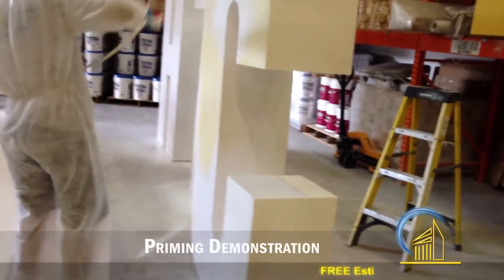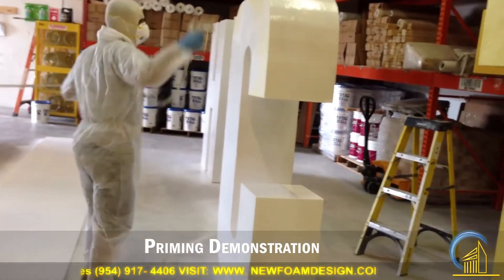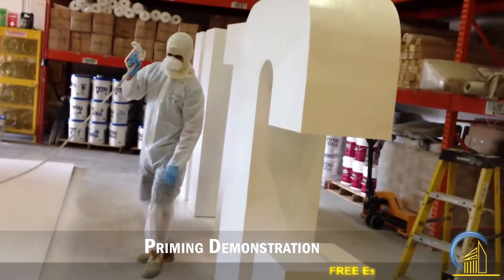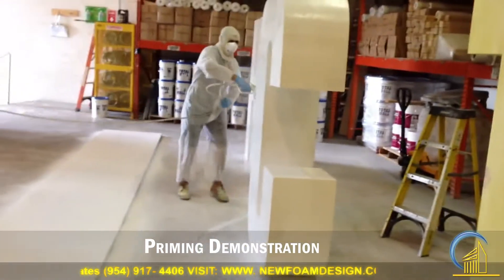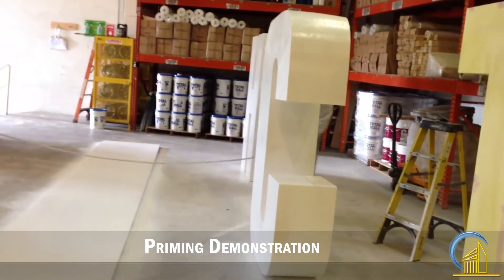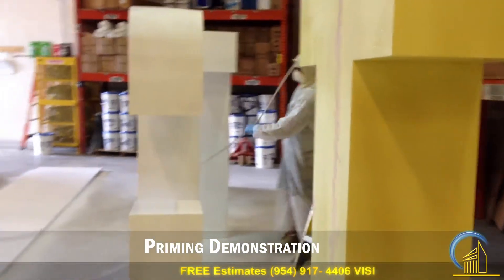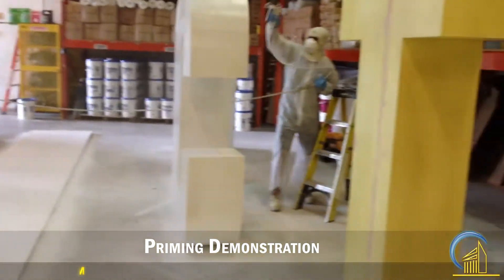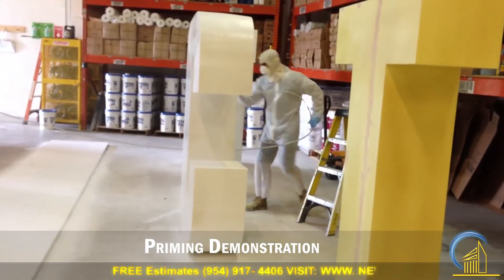3D Letters for Dirty Dutch From New Foam Design FL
In this video New Foam Design crew shows a inovatative way for South Florida businesses to send a clear message using foam signs, logo or letters.
You can also watch couple other parts of this on our channel...